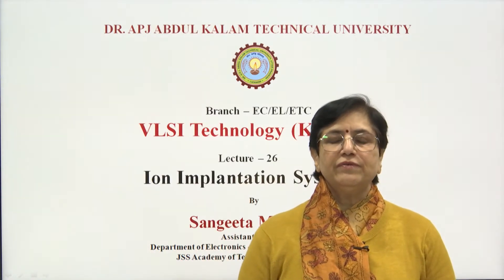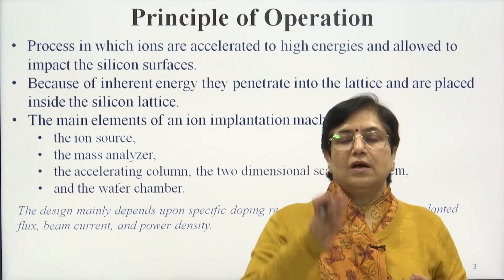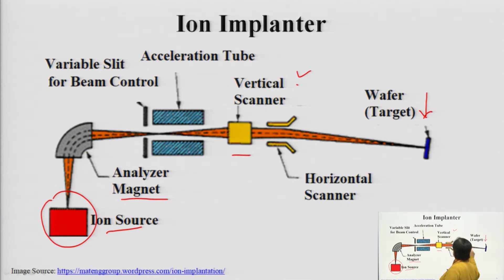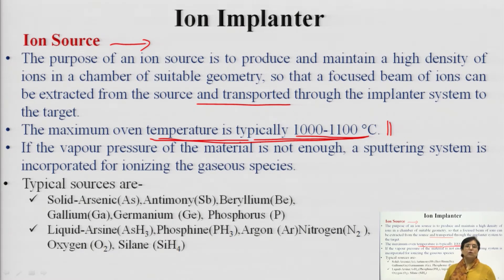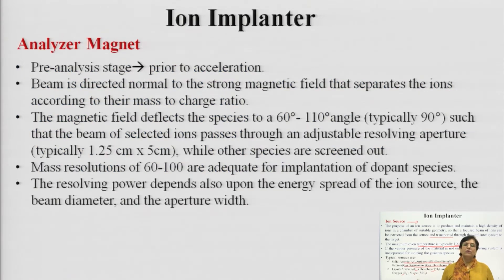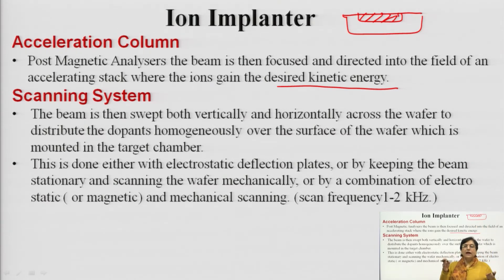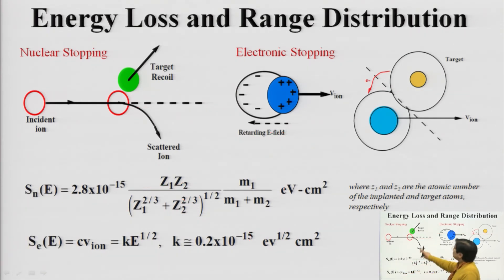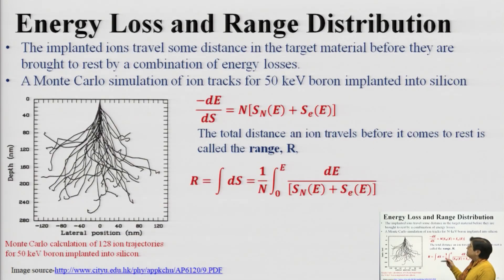Ion Implantation System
Subject:Electronics and Communications
Course:VLSI Technology